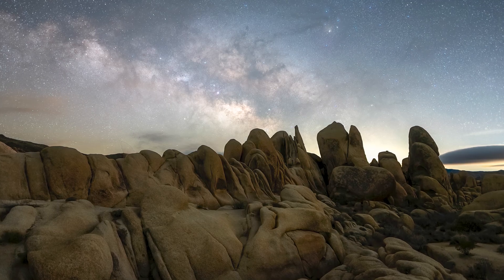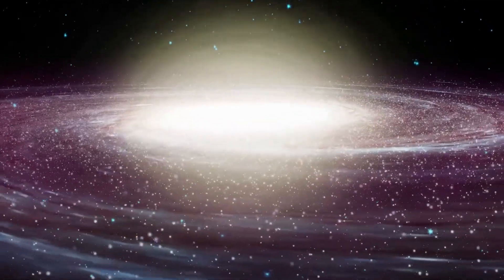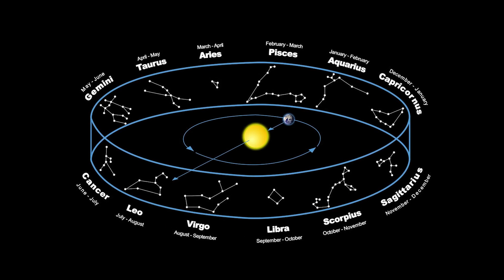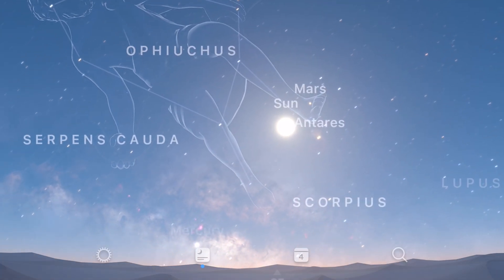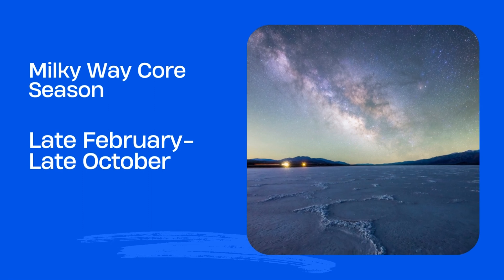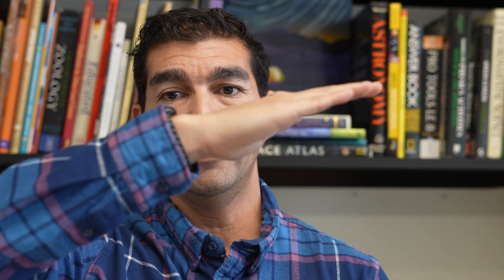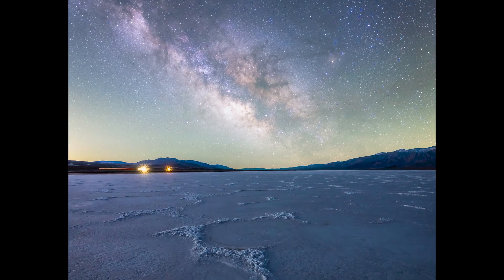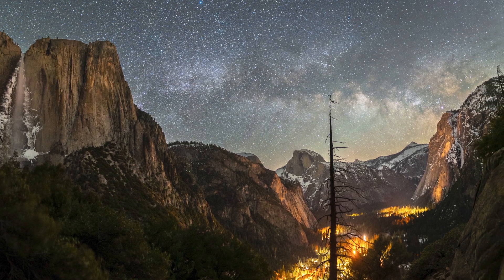Milky Way Core Season Explained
In this episode of The Set Up I walk you through the Milky Way Core season. Why the Milky Way Core is only visible at night during certain months of the year and the best times to shoot it.

0:00 Introduction
1:09 Milky Way Core Explained
2:35 The science of Milky Way Core Season
3:40 Ecliptic Explained
5:55 Best time to view and shoot the Milky Way Core
9:15 Planning out your shoots